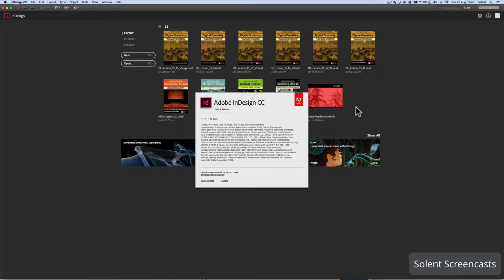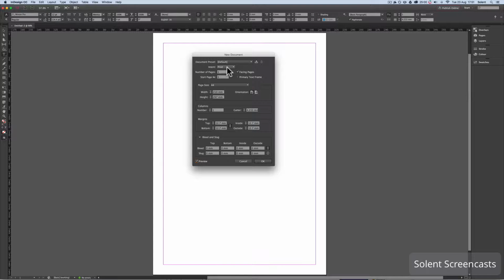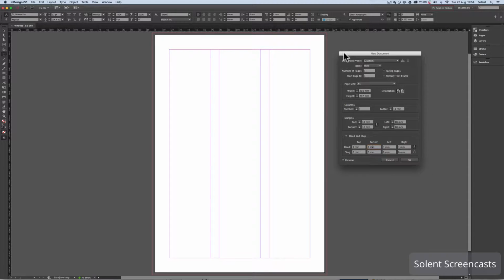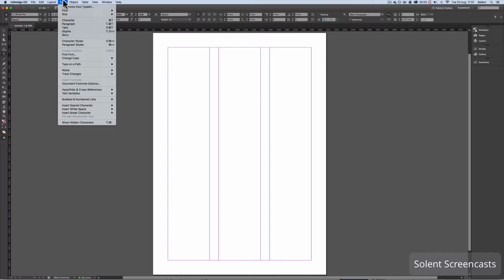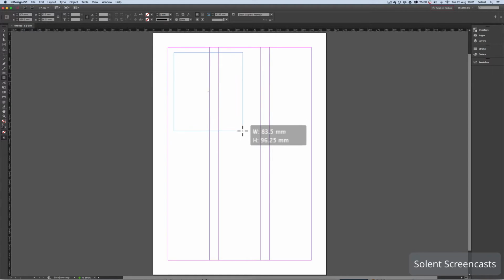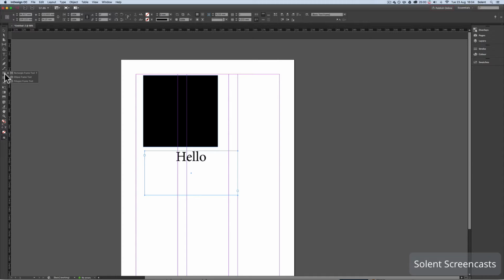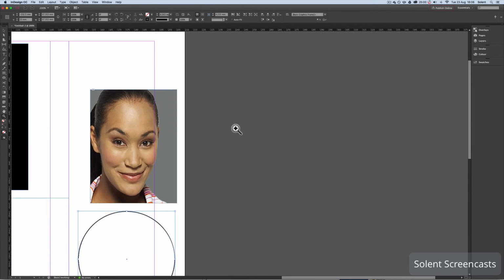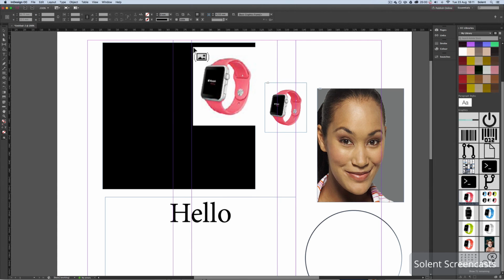Adobe InDesign CC 2015 - Workspace Introduction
Introduction to Adobe InDesign CC  2015  Workspace